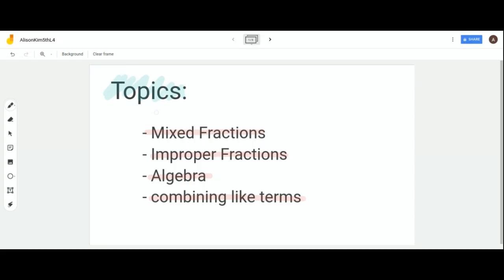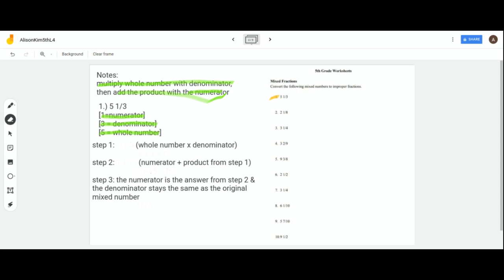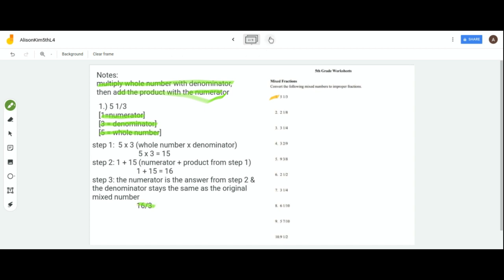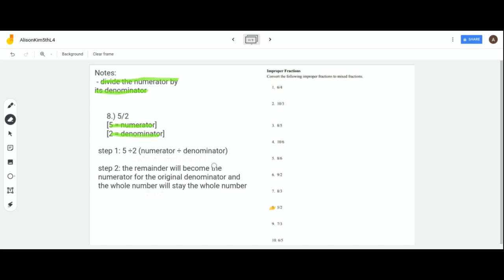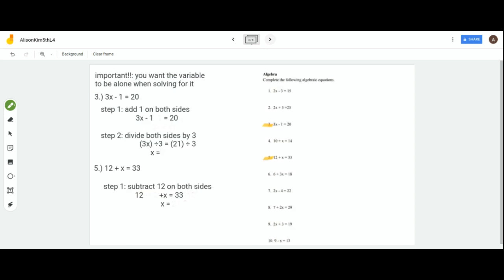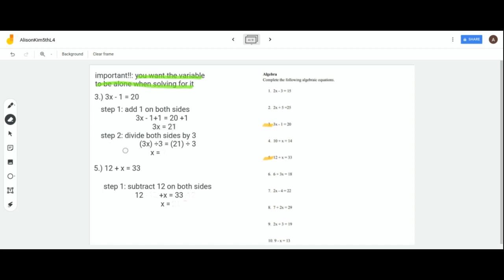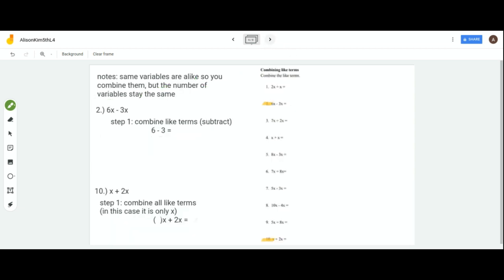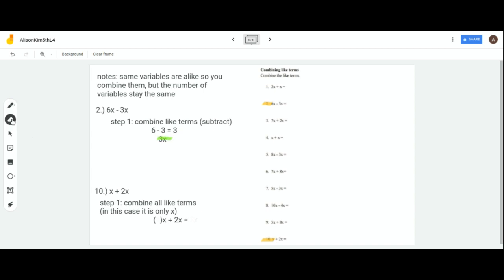5th Grade Math | Lesson 4 #1